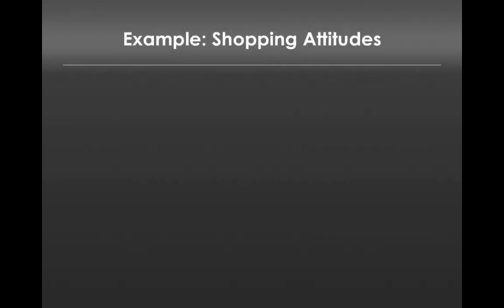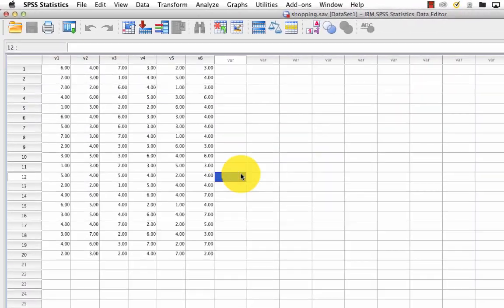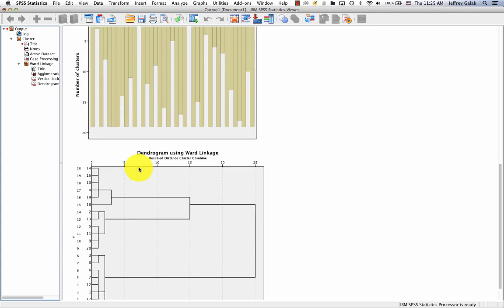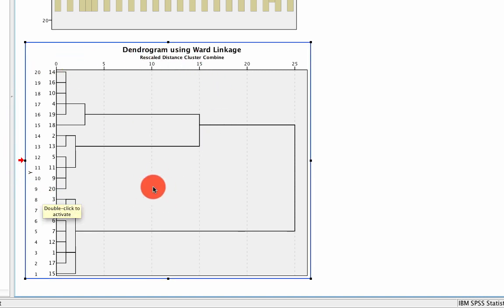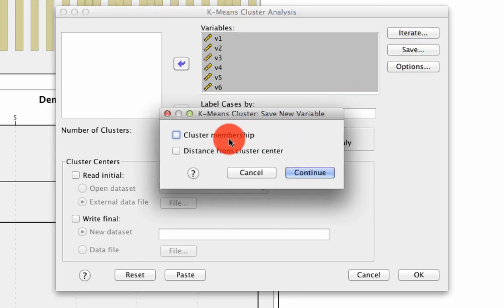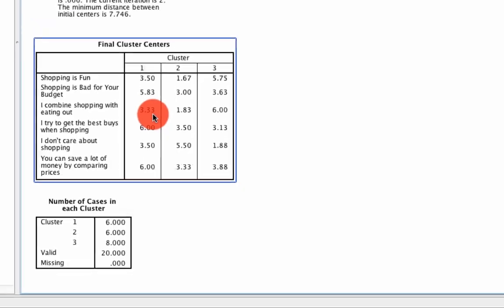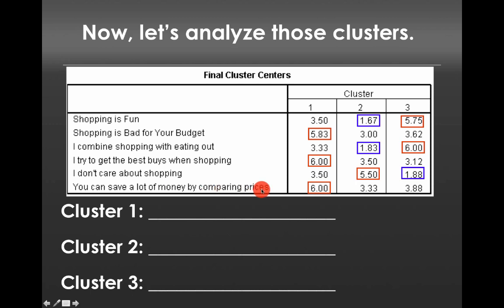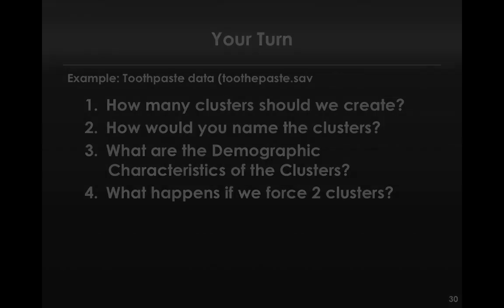Cluster Analysis 2 (Marketing Research Module 5, Video 4)